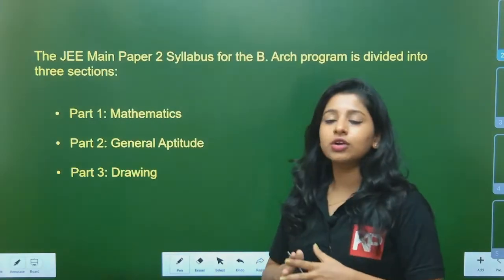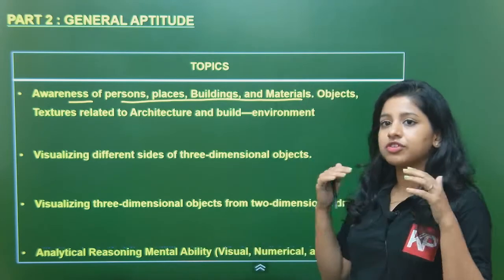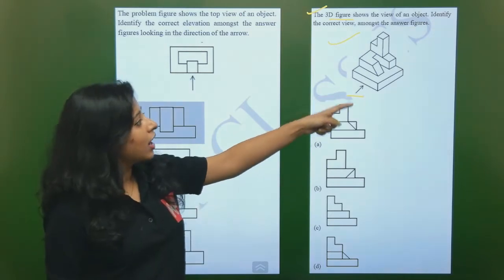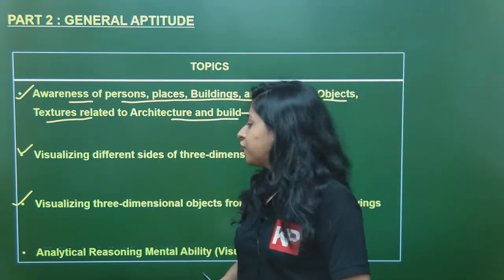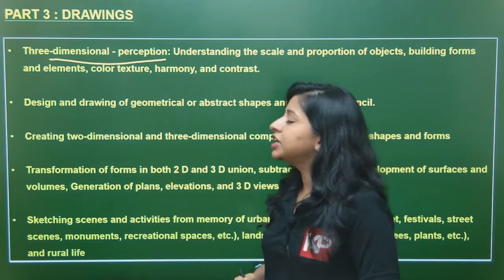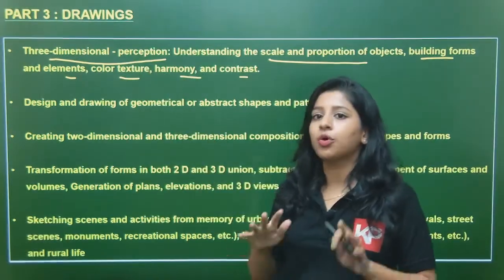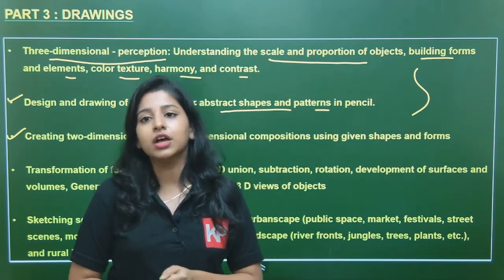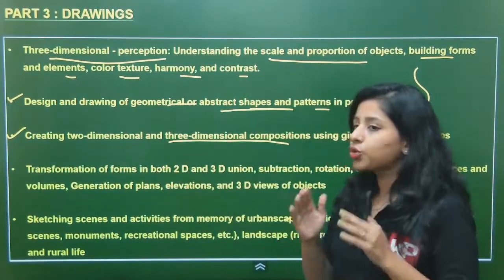JEE-2 (B.Arch) 2023 Exam Syllabus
JEE Paper 2 has a long and vast syllabus. In this descriptive video we have explained in detail various questions in JEE-2 Syllabus along with all JEE-2 Subjects that are in official notification.
KP Classes is leading Institute providing assistant to students preparing for Architecture or Design exams like NATA, JEE-2, NID, NIFT, CEED, UCEED and other design exams.
We offer Classroom courses as well as distance learning Programs to the students.

🎓ClassroomProgram
📱OnlineClasses
📖 StudyMaterial
💻Test series